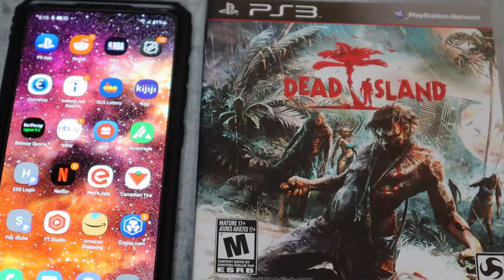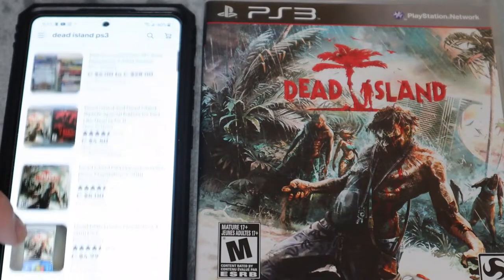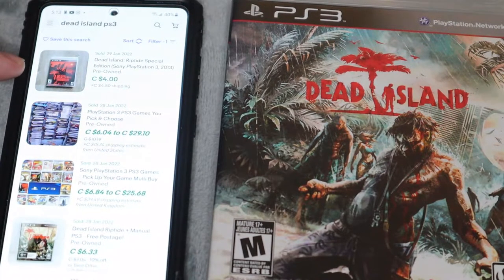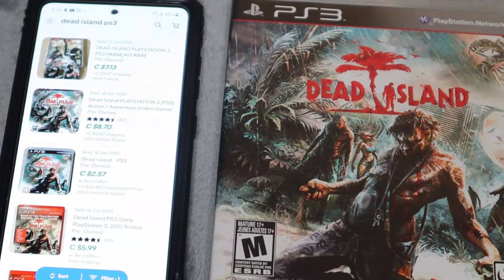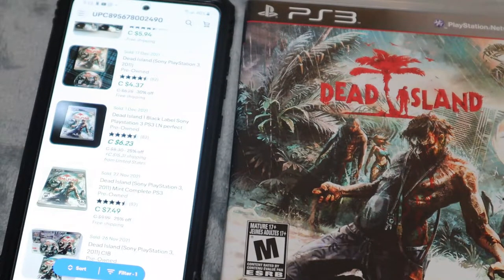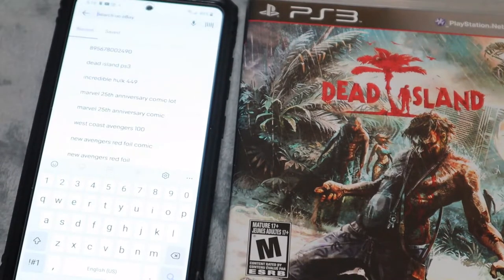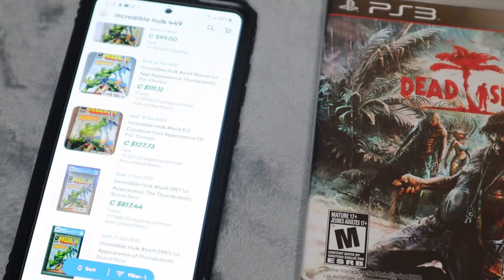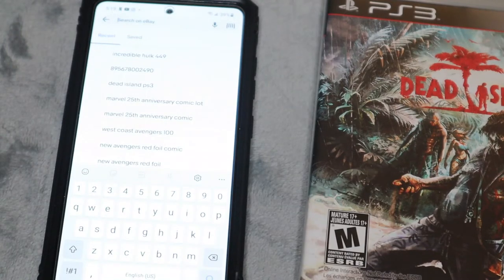HOW TO LOOK UP SOLD COMPS ON EBAY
Here is how to look up sold comps on eBay with your smartphone!